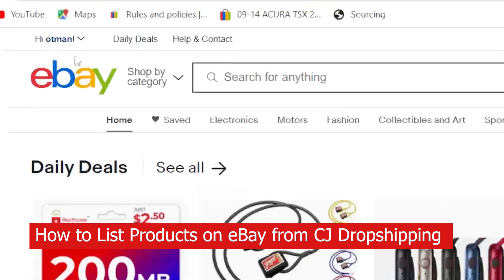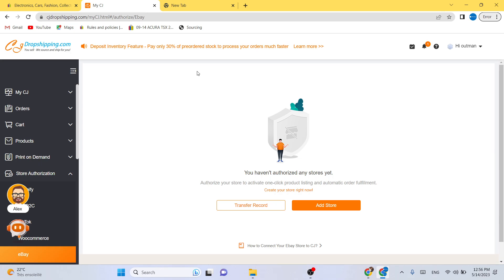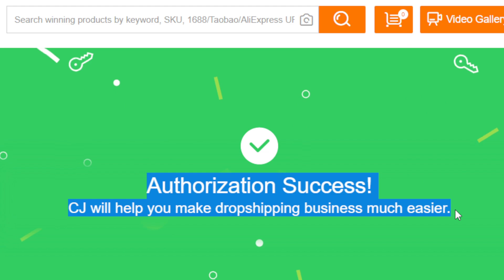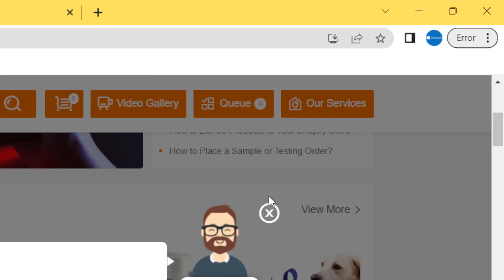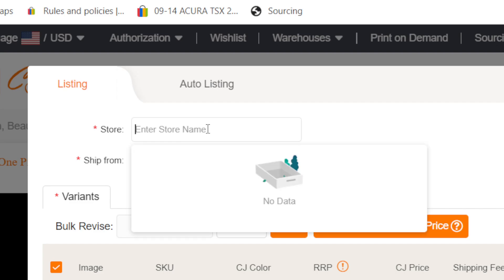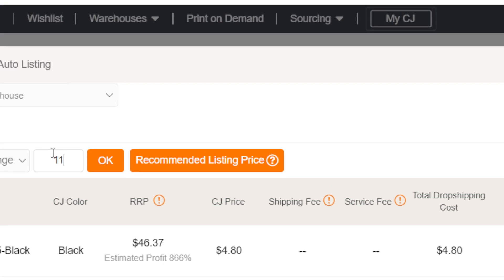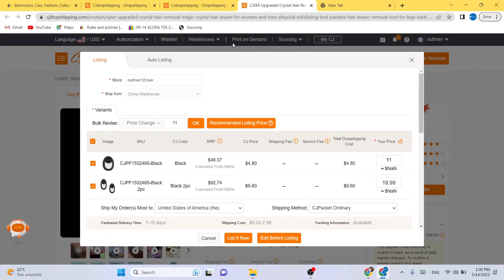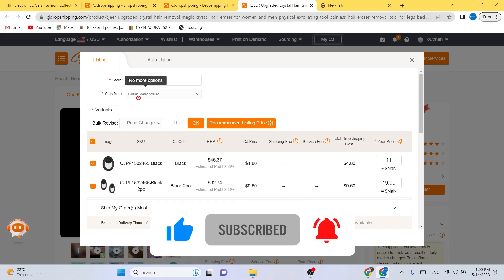How To List Products On eBay From CJDropshipping In 2025 (AUTOMATED)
In this video, I'll walk you through the step-by-step process of listing products on eBay from CJDropshipping in 2025. CJDropshipping is a trusted platform that offers a wide range of products, and by integrating it with eBay, you can expand your reach and boost your sales.

In this comprehensive tutorial, I'll guide you through the entire process of listing products from CJDropshipping on eBay. By the end of this video, you'll have a solid understanding of how to efficiently list products on eBay, leveraging the capabilities of CJDropshipping to maximize your success.

Here's what you can expect in this video:

Introduction to CJDropshipping: Discover the benefits of using CJDropshipping in 2023 and how it can enhance your product sourcing and fulfillment.

Creating an eBay Seller Account: If you don't have an eBay seller account yet, I'll show you how to create one and set up the necessary details.

Connecting CJDropshipping to eBay: Follow along as I demonstrate the step-by-step process of integrating CJDropshipping with your eBay seller account.

Selecting and Importing Products: Learn how to browse and choose products from CJDropshipping's extensive catalog, and import them seamlessly into your eBay store.

Optimizing Product Listings: Understand the best practices for creating compelling product listings on eBay, including writing effective titles, descriptions, and setting competitive pricing.

Managing Orders and Fulfillment: Explore the order fulfillment process, including tracking orders, coordinating with CJDropshipping for shipping, and ensuring timely delivery to your eBay customers.

By the end of this video, you'll be equipped with the knowledge to effortlessly list products on eBay from CJDropshipping in 2023, expanding your sales potential and maximizing your profitability. Don't miss out on the opportunity to tap into the vast eBay marketplace—watch this tutorial and start listing your CJDropshipping products on eBay today!

Let's dive in and list your CJDropshipping products on eBay with ease!